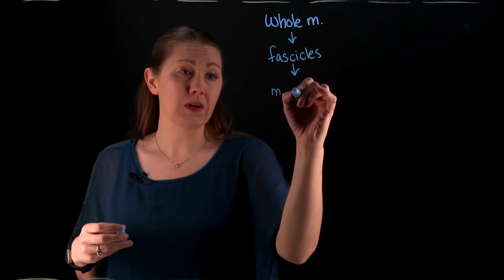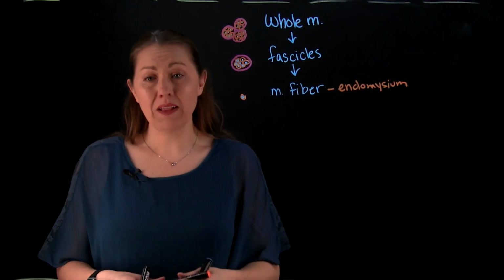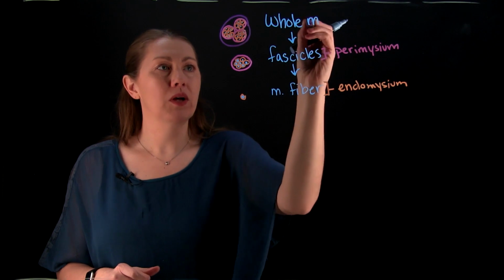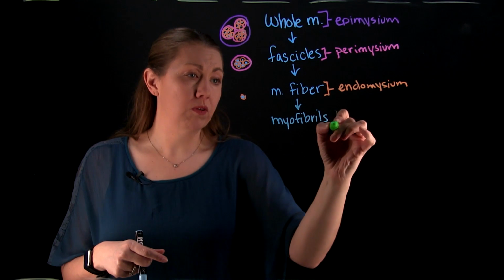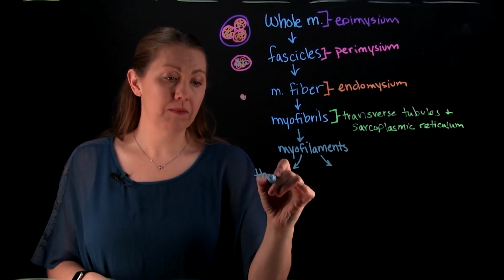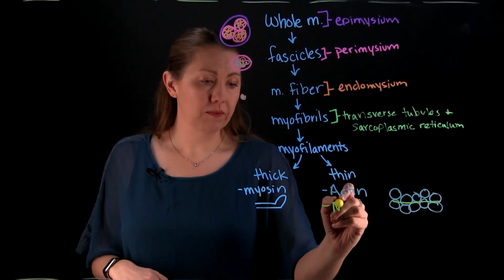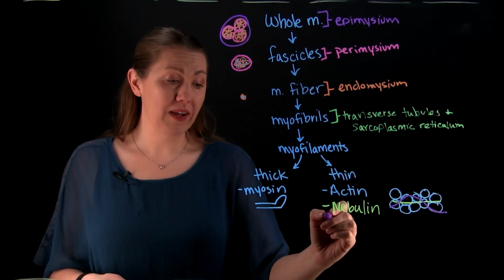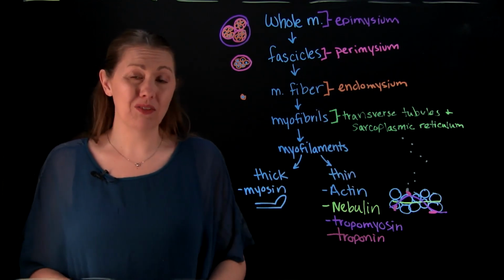Muscles Organization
Organizes microscopic anatomy of skeletal muscle.